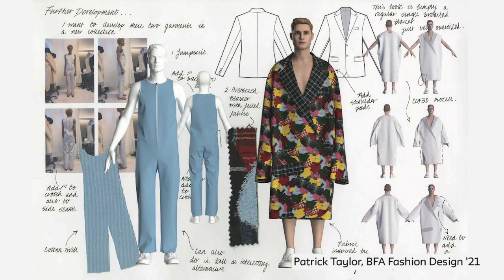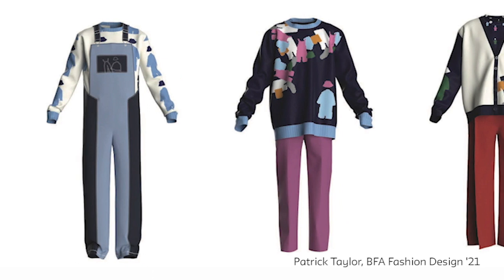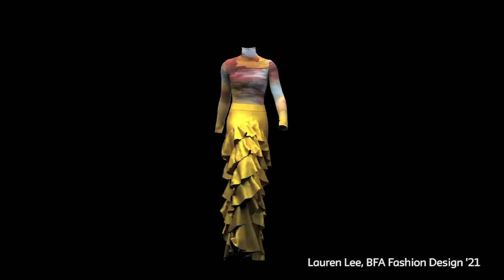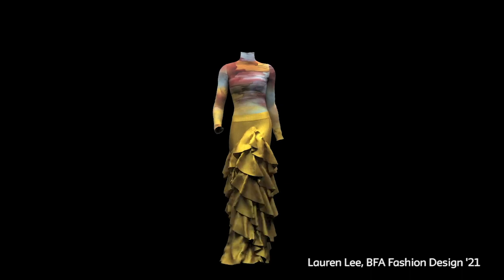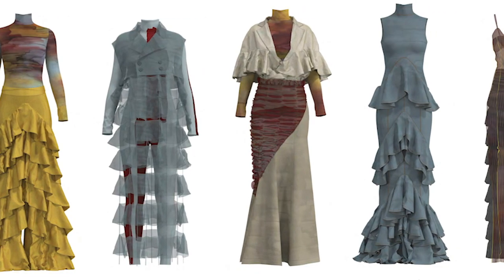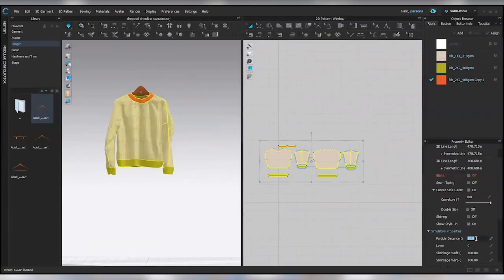Rendering a New Concept for Design: Parsons Students Create Final Looks with CLO 3D | The New School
During the fall of 2019, Francesca Sammaritano, assistant professor of fashion and director of AAS Fashion Design Program, and Soojin Kang, instructor at Parsons, implemented CLO 3D for their Design and Specialized studio classes. When the university switched to online learning during the Spring of 2020 because of the COVID-19 pandemic, the software made for a seamless transition.